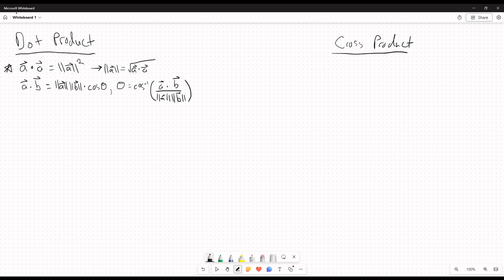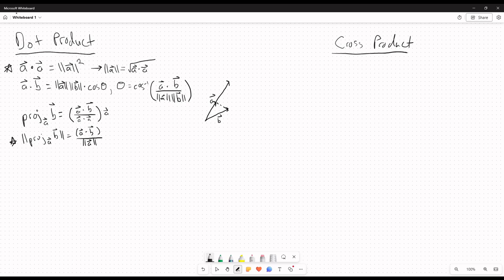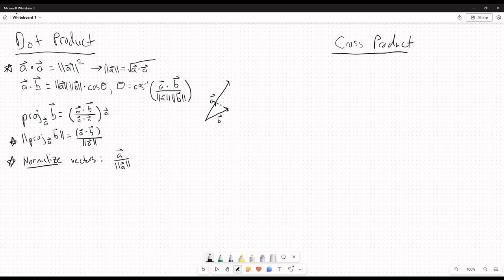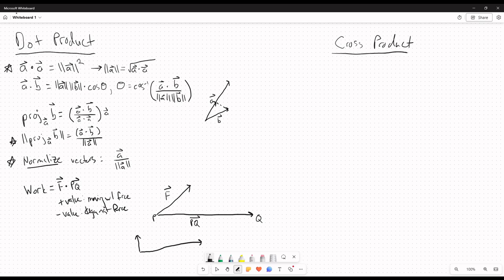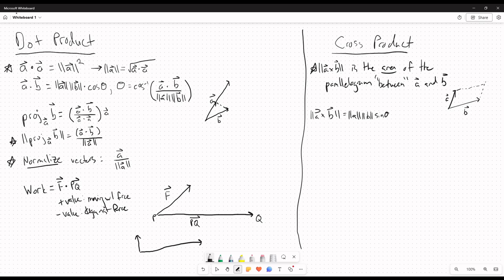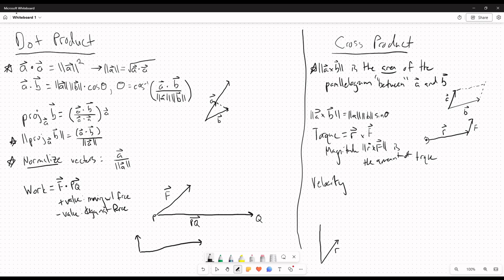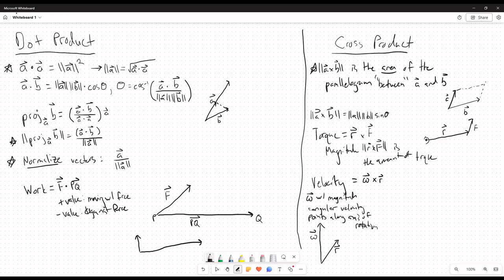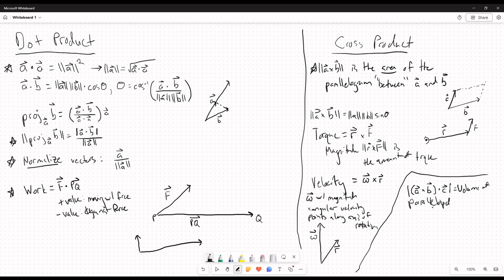Vector Product Formulas